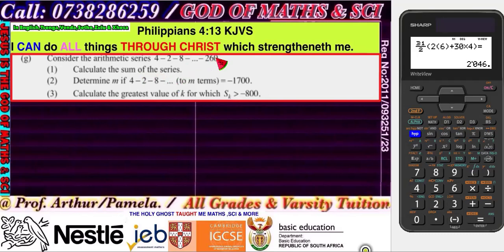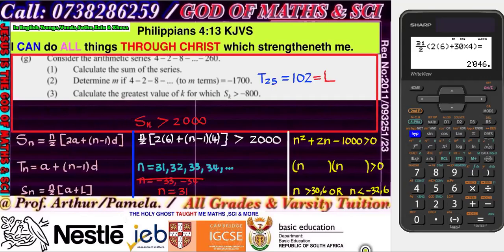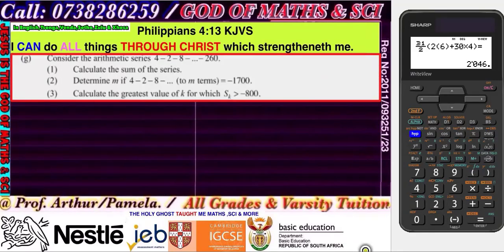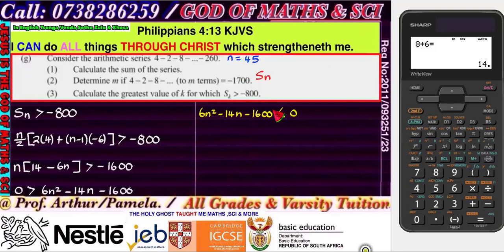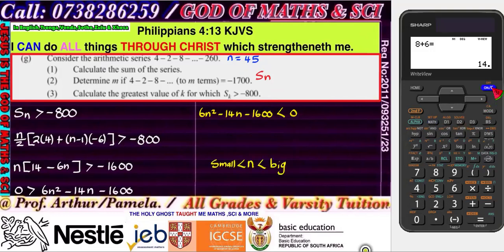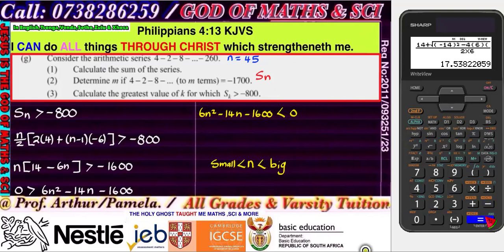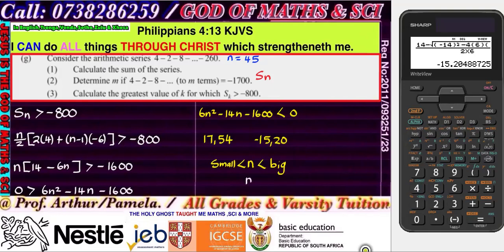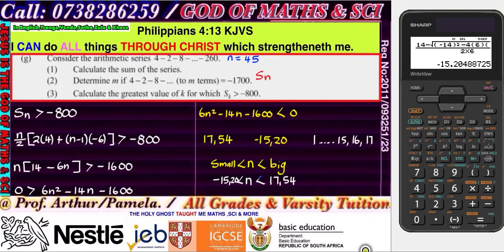Series 3 10 Grade 12 Jan 13 2025